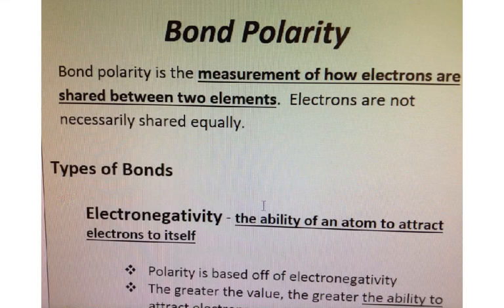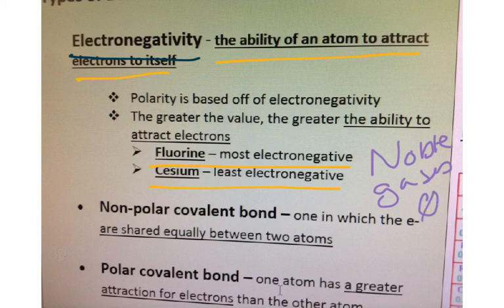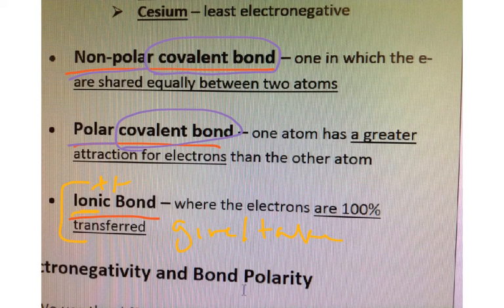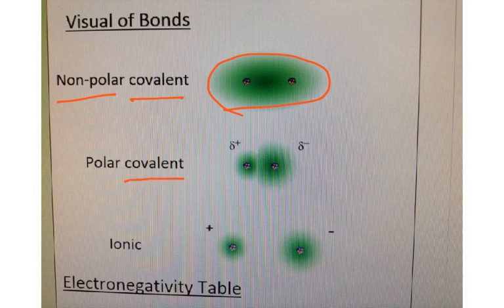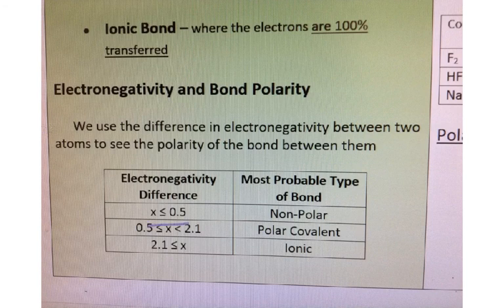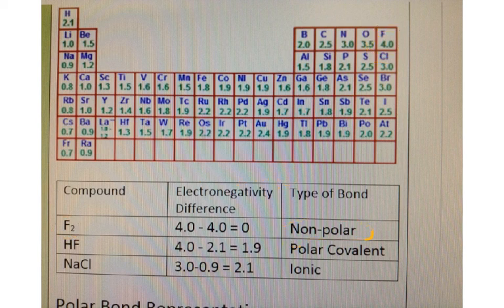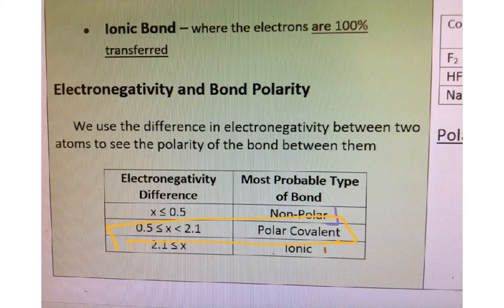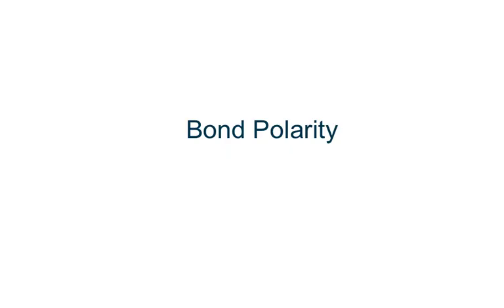Chapter 8 LDS Bond Polarity